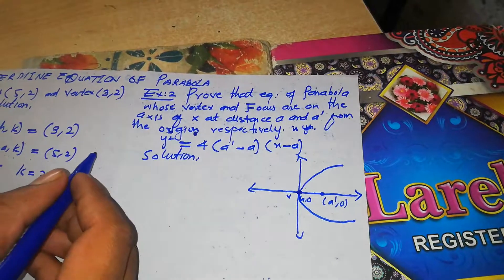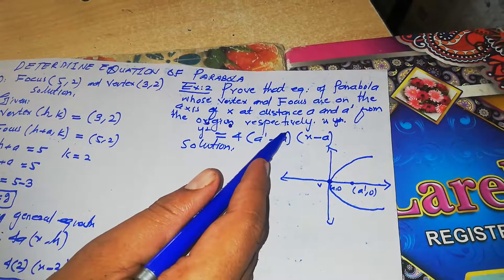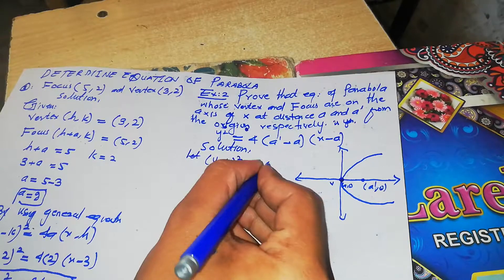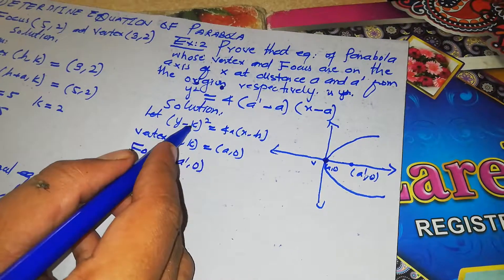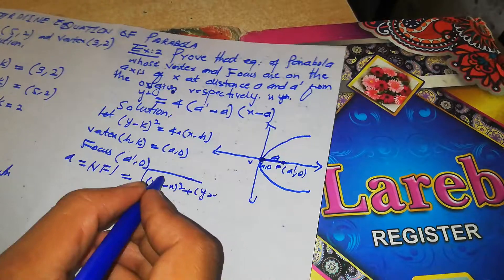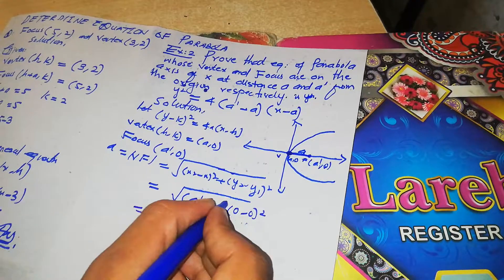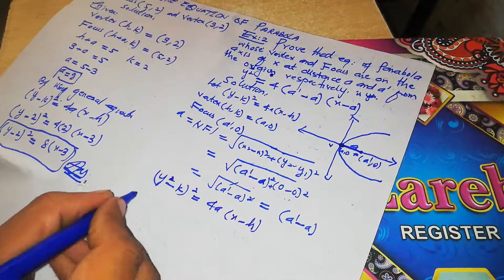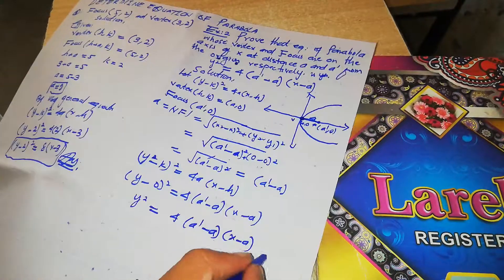Equation of parabola vertex and focus are given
Conic section of parabola